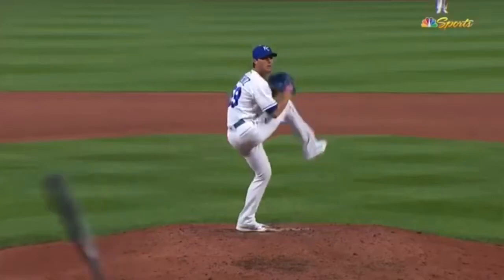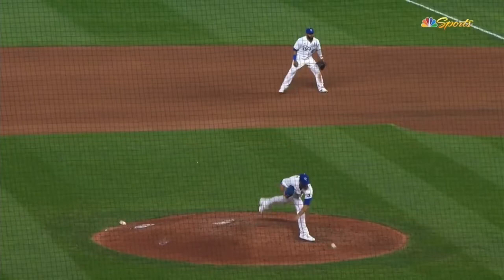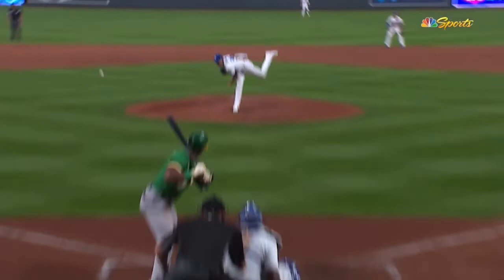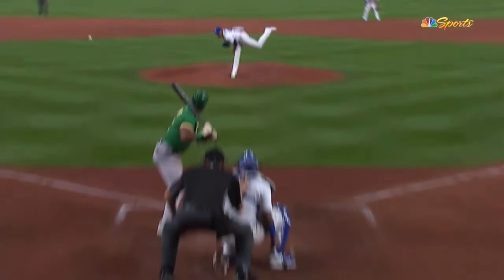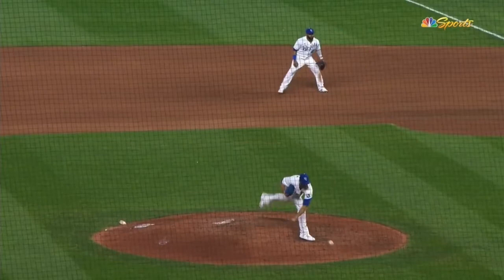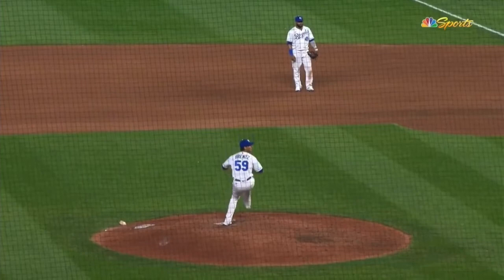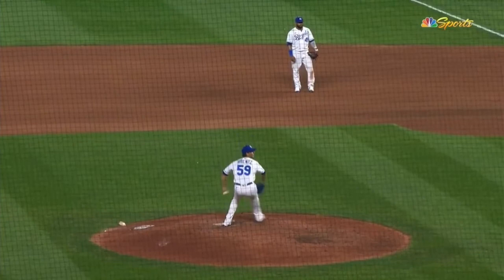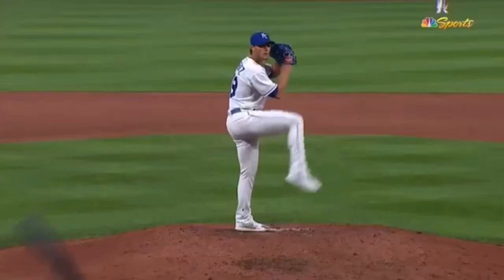Jake Brentz throw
During the Royals athletics game pitcher Jake Brentz spikes the ball from the mound.